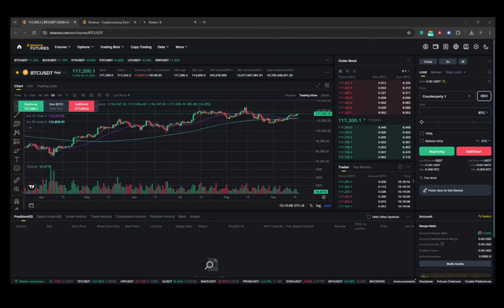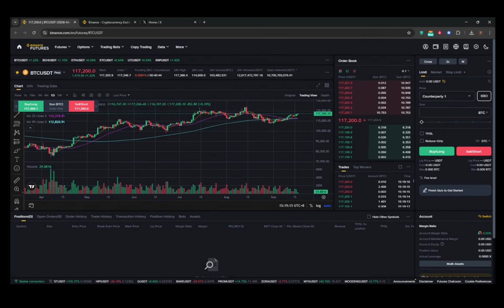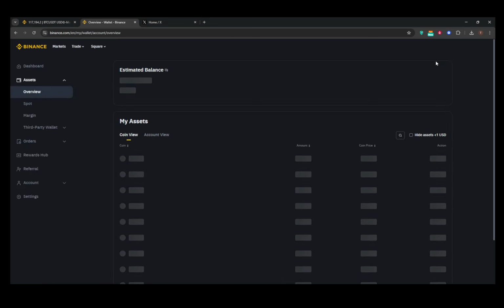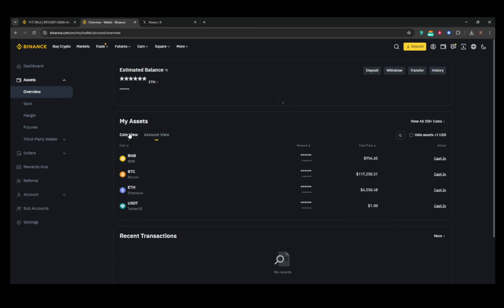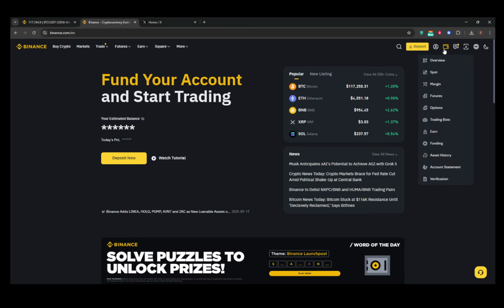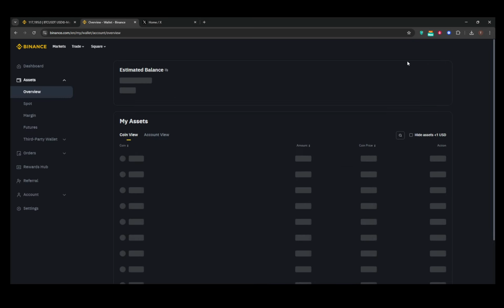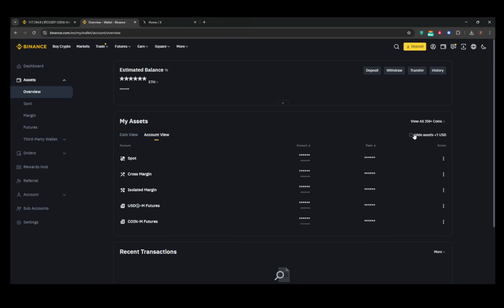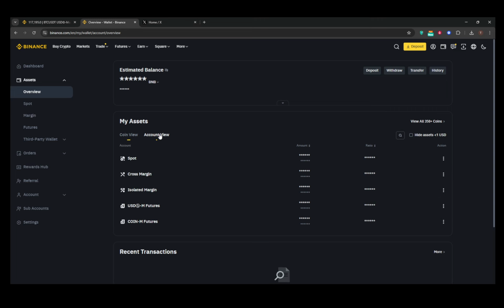How to Check Your Balance in Binance | 2025 Guide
In this video, we’ll show you how to check your account balance on Binance. You’ll learn the step-by-step process of viewing your total holdings, individual cryptocurrency balances, and available funds for trading or withdrawal. We’ll also cover tips for navigating the app or website efficiently, monitoring portfolio performance, and ensuring your account is accurate and up to date. Perfect for beginners who want a clear and easy walkthrough in 2025.